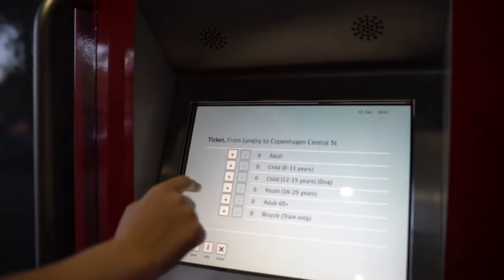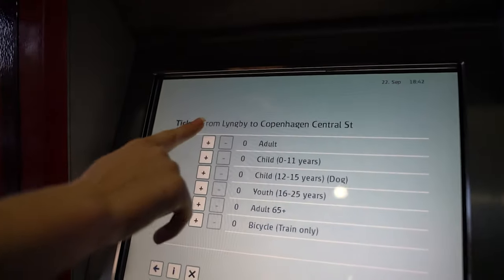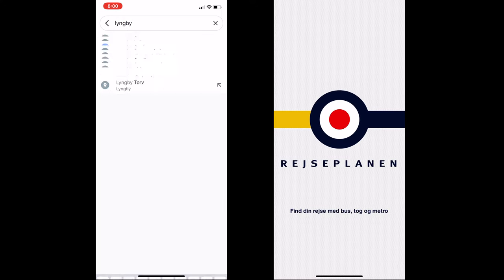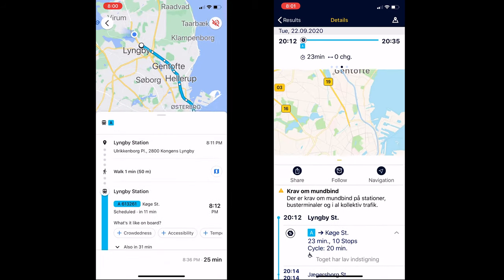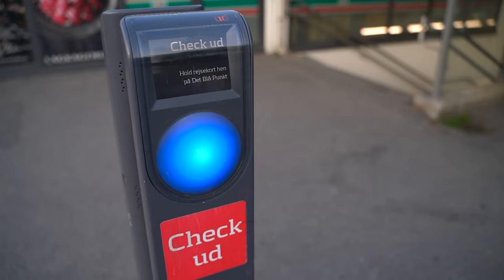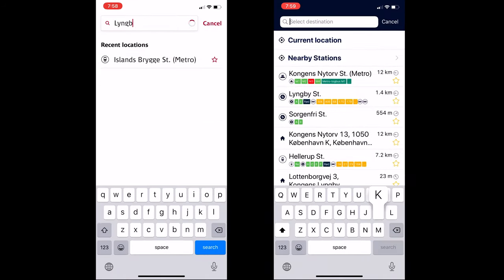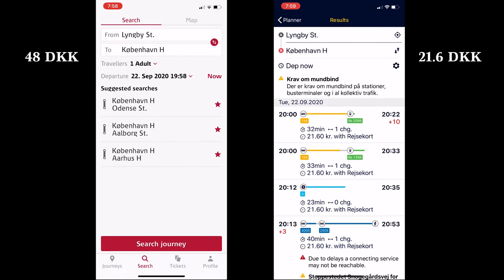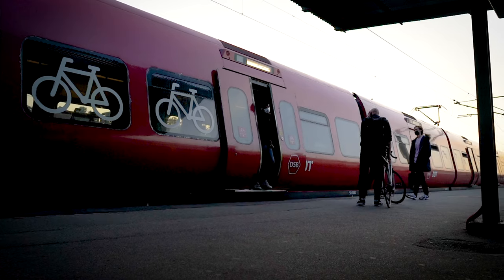How do the trains, metro, and buses work in Copenhagen?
It is challenging to understand how to buy transit tickets in Copenhagen if you've never been before.  We wanted to provide an overview to help you understand the benefits of the Rejsekort card and how important it is to ensure you have a ticket for your travel.